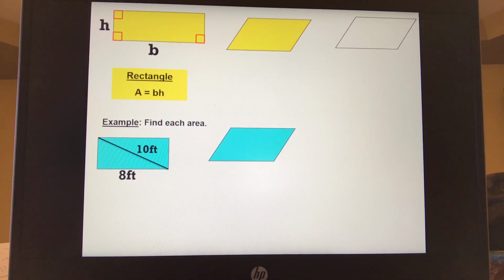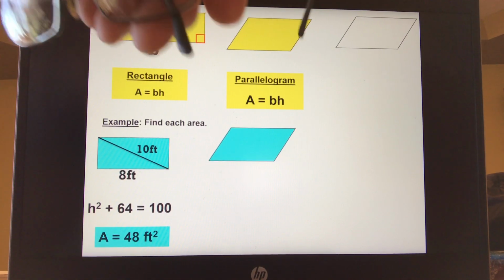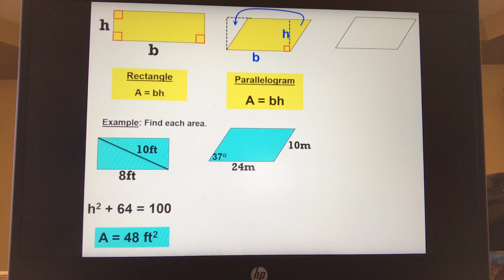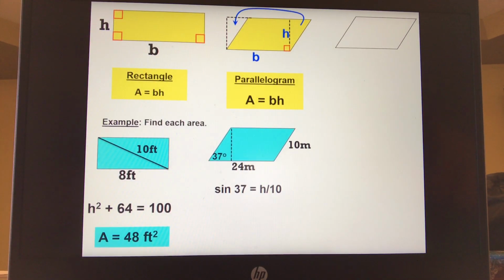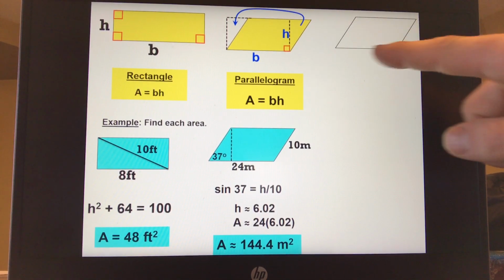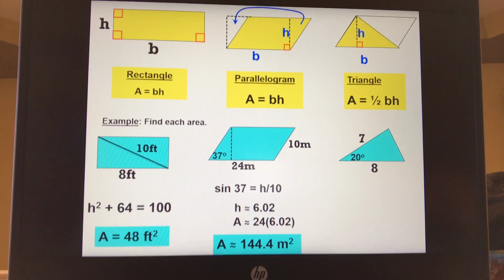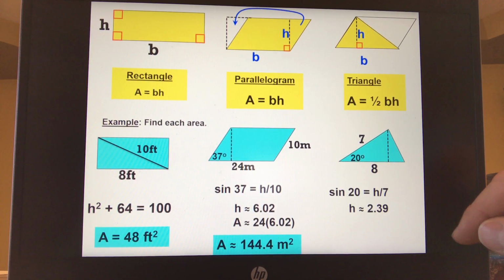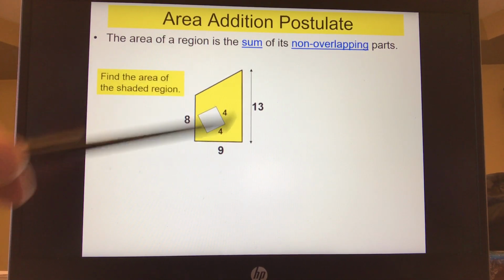9.1 Area Intro. (part 2 of 4)